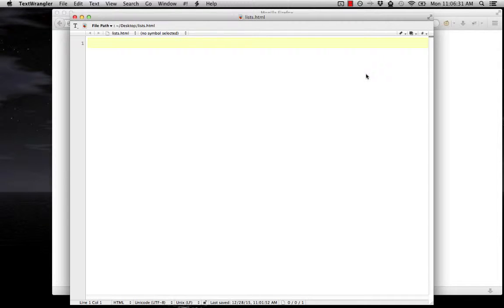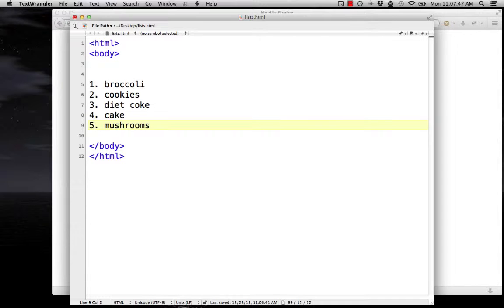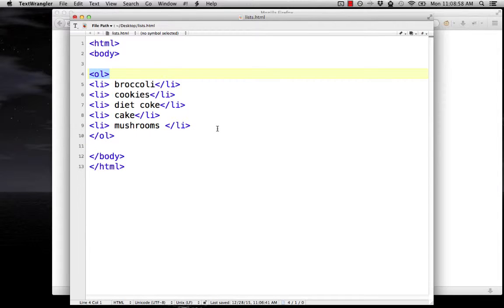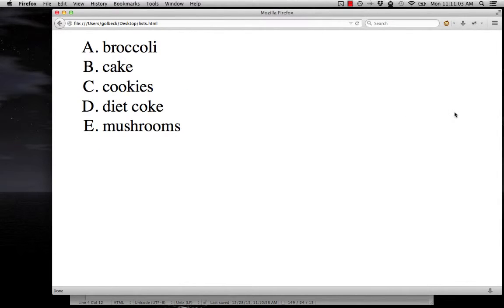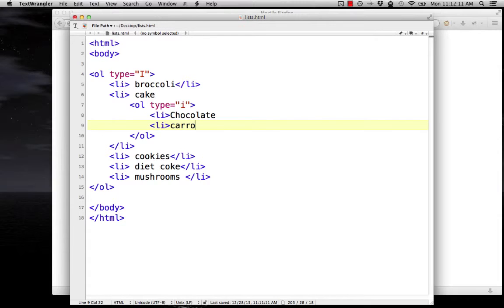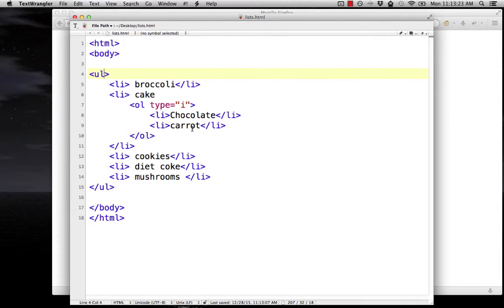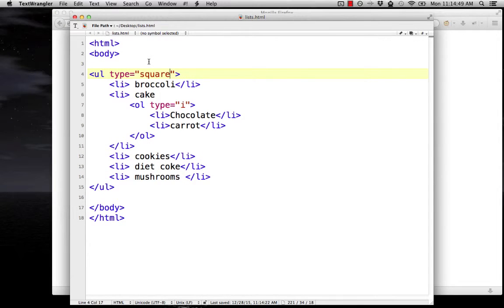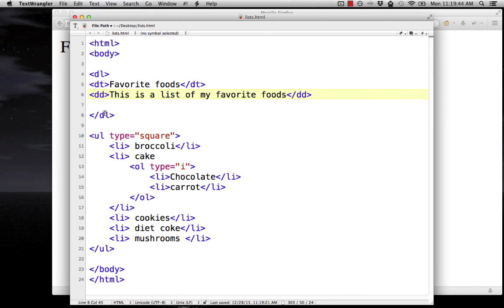HTML Lists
Ordered, unordered, and definition lists in HTML